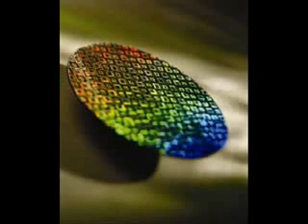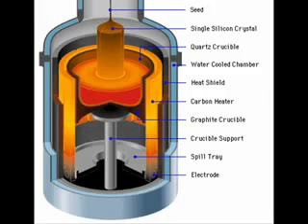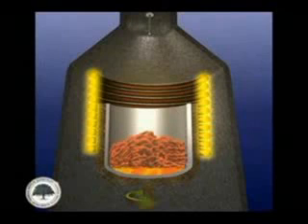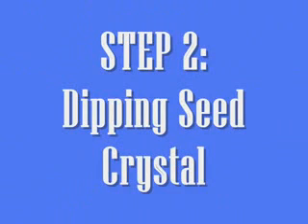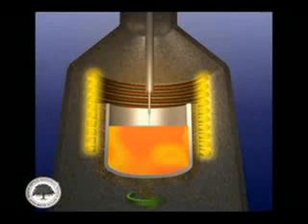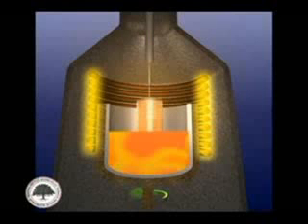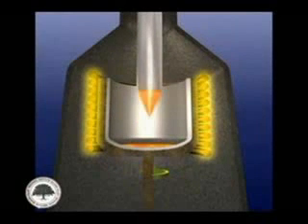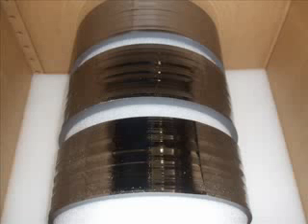Single silicon Ingot production process(單晶矽棒生產過程)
All Czochralski (CZ) grown silicon uses a quartz crucible to support the liquid silicon during crystal growth. The crucible is rotating, and a rotating silicon seed is dipped into the liquid and slowly pulled from the melt. As the seed is pulled, directional freezing of perfect, single-crystal silicon occurs. An ingot of silicon results from the pot of molten silicon.
在晶體成長期間,所有CZ法成長的矽會使用石英坩堝來支撐液態矽.坩堝會持續地轉動,和轉動的矽晶種會浸入液體中,在從熔化的金屬中慢慢拉起.當晶種拉起時,完美的方向凝固,單晶矽會產生.矽棒的產生是來自於熔化矽的鍋.